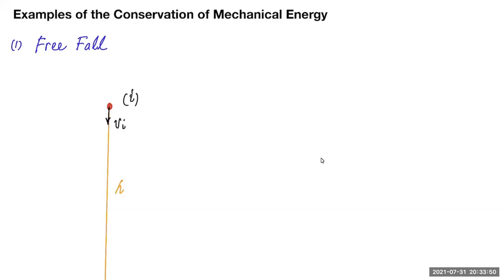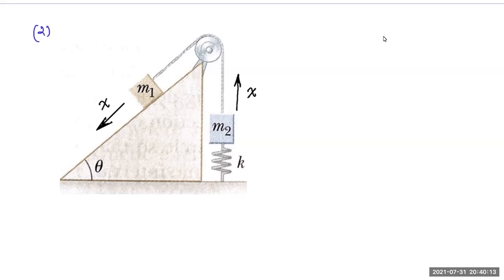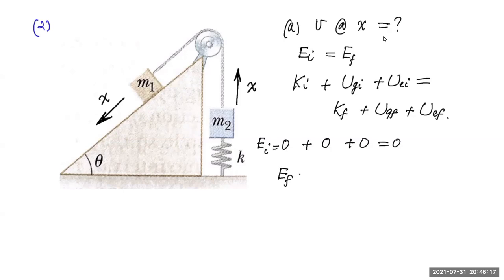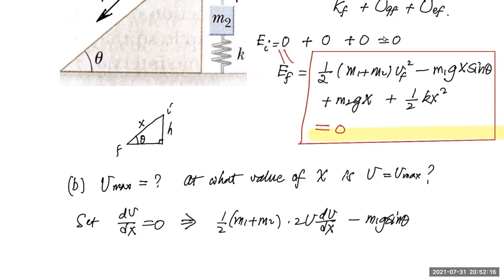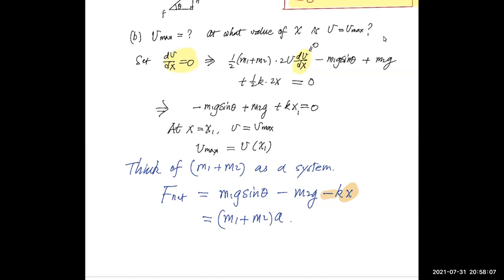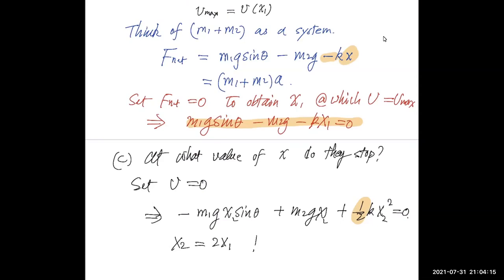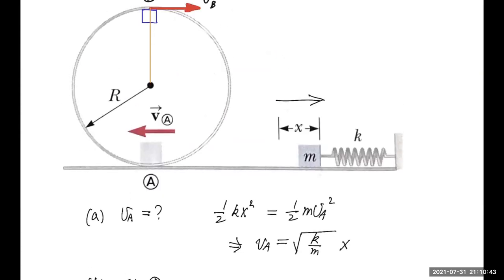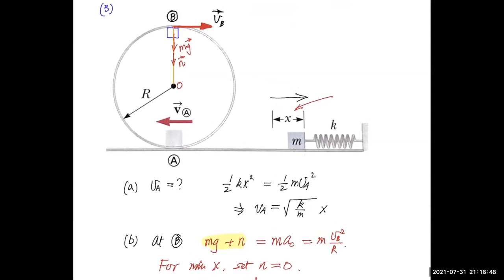Physics 8A Ch8 Video Lecture 4 of 5